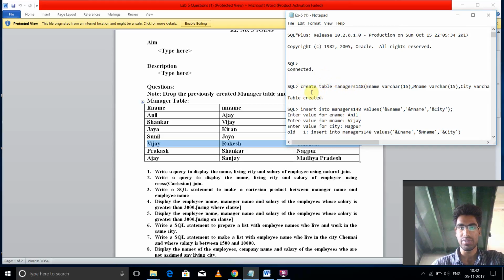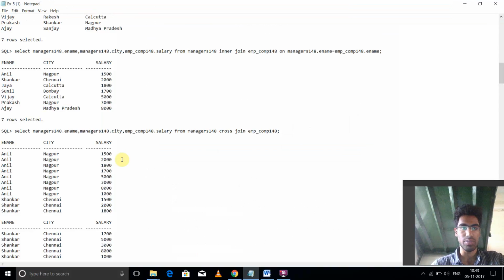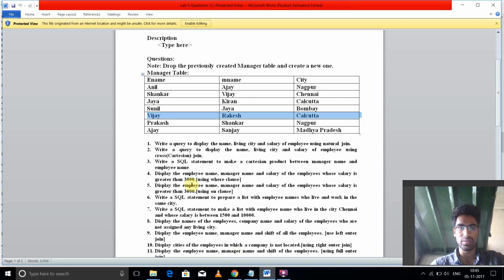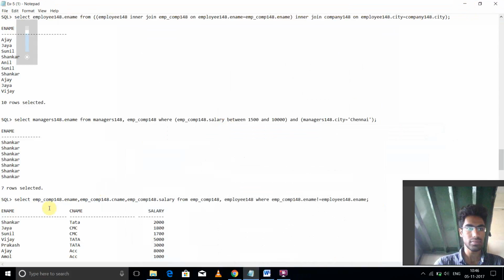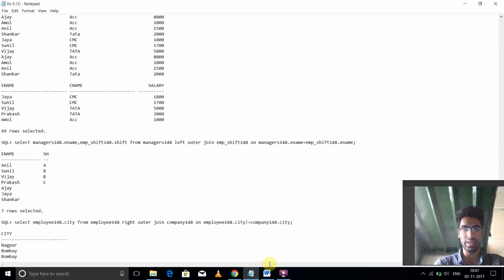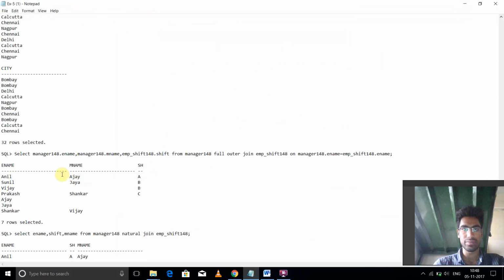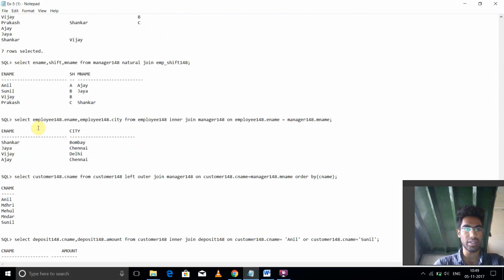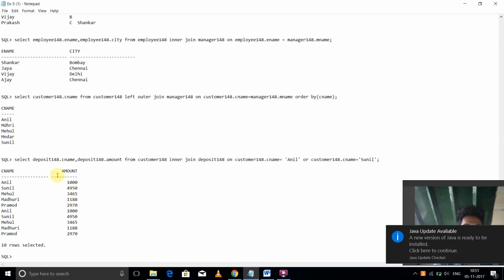Database Systems Exercise 5